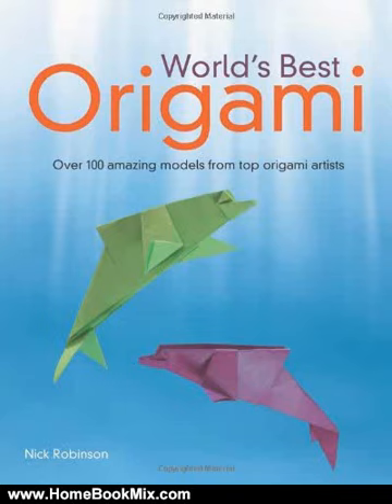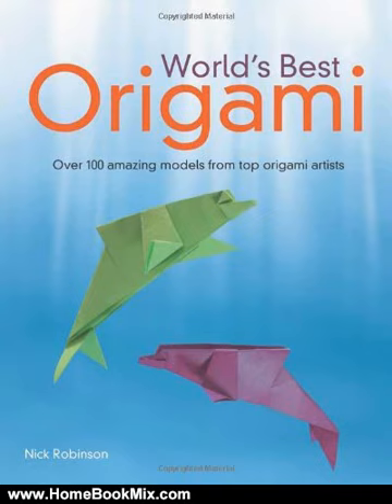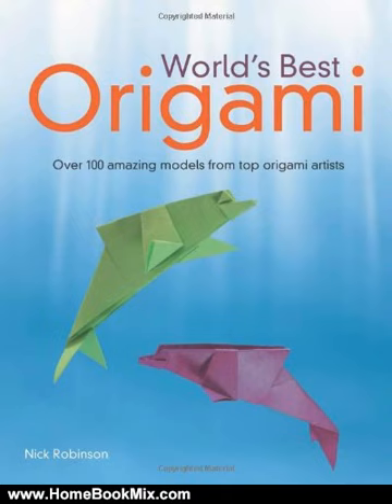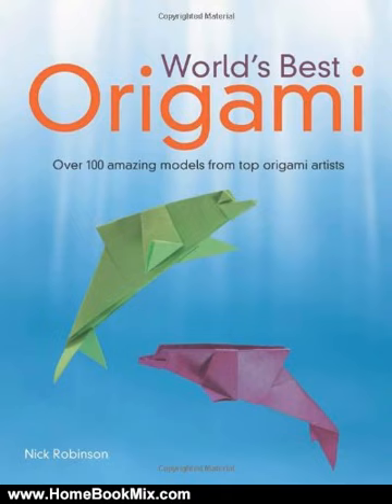Home Book Review: Worlds Best Origami by Nick Robinson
This is the review of Worlds Best Origami by Nick Robinson.